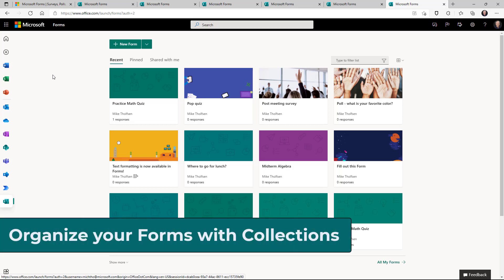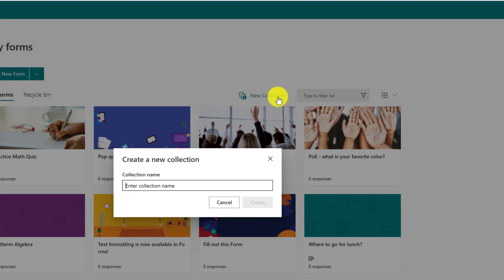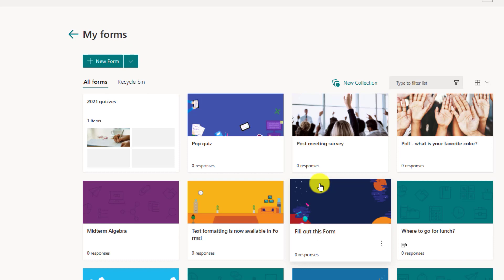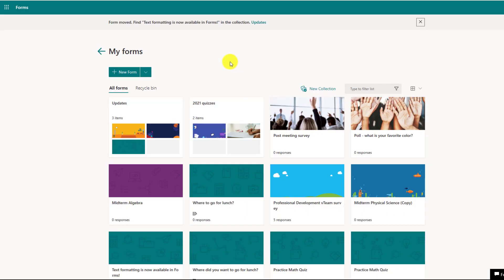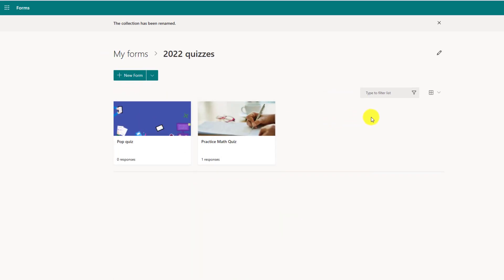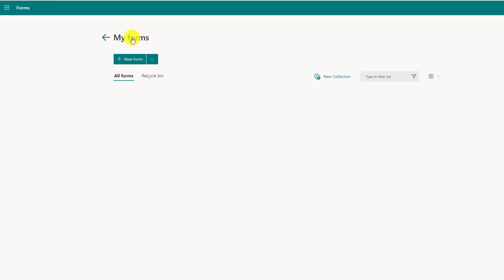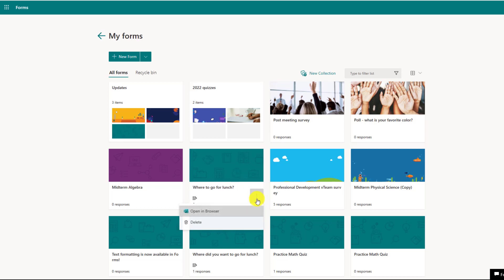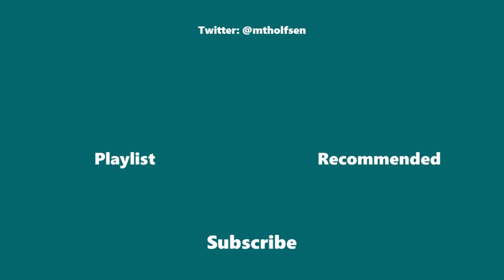Microsoft Forms Collections | Organize your Forms with Microsoft Forms new features in 2021 📝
This step-by- step tutorial will show you the BRAND NEW Microsoft Forms Collections feature to help you organize all of your Forms and Quizzes. Microsoft Forms new features are rolling Collections feature in Microsoft Forms.  This has been one of the top requested Microsoft Forms new features for 2021, and of all time!  Especially useful for Teachers using Microsoft Forms in Education.

✅ Top 25 Tips and Tricks for Microsoft Forms: Top 25 Microsoft Forms tips and tricks for 2021 // New features, hidden gems & Office integration